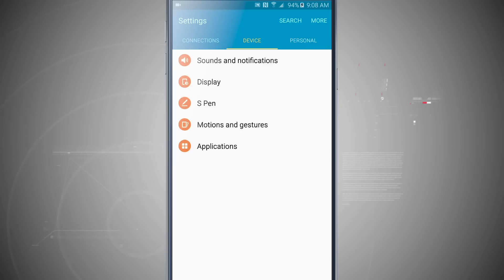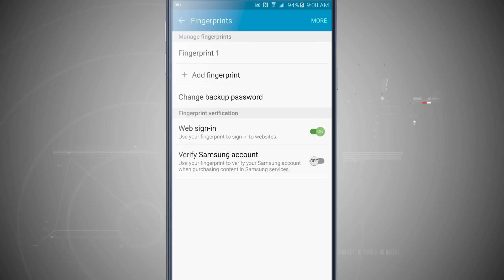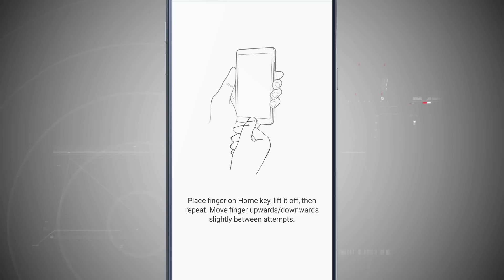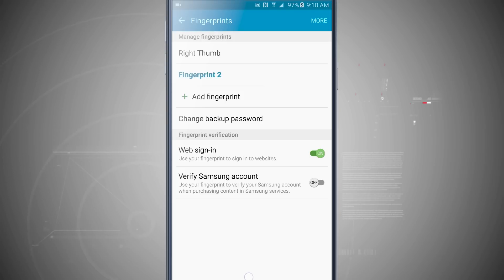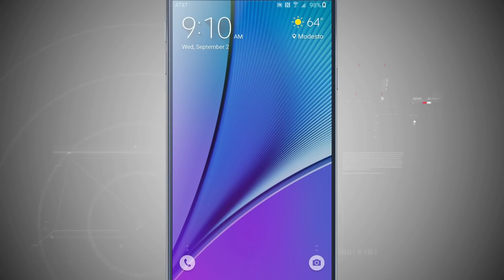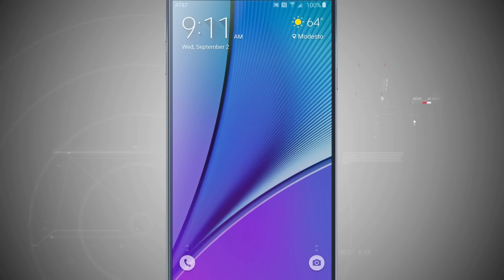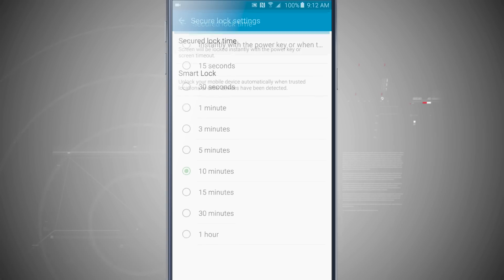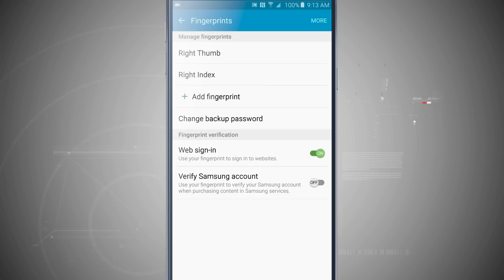Use the Finger Print Scanner on the Samsung Galaxy Note 5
The Samsung Galaxy Note 5 includes a fingerprint sensor for even faster and more convenient security. Here’s how to enable fingerprint scanning and adding additional fingerprints to your Samsung Galaxy Note 5